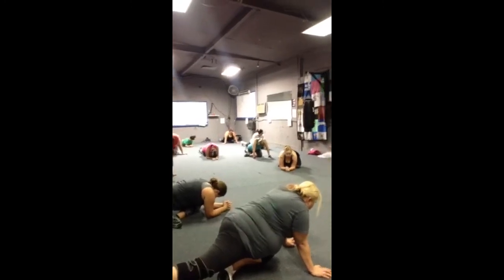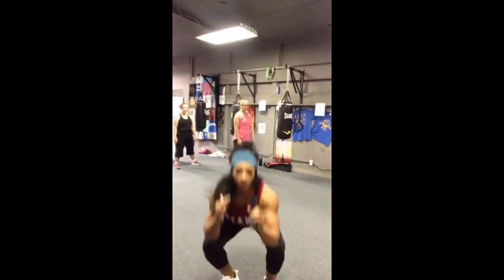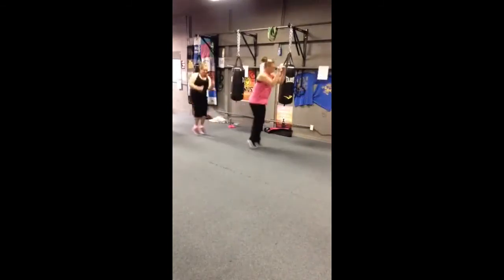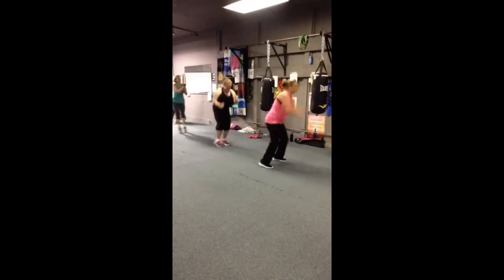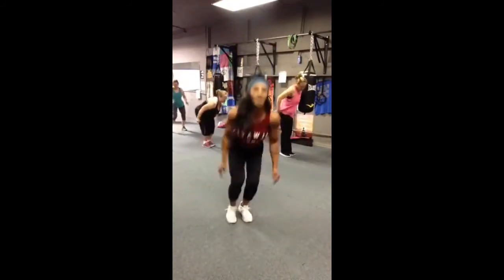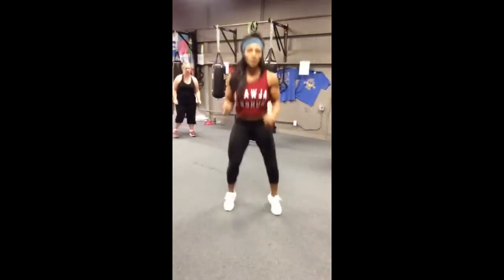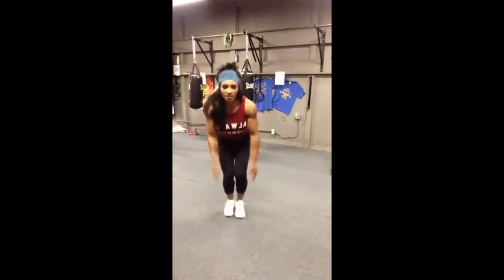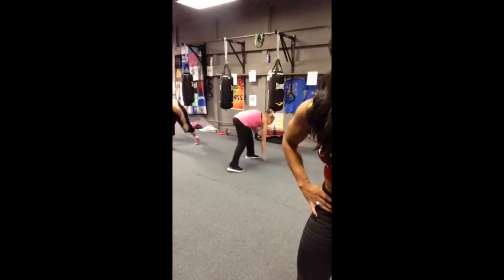FREE WORKOUTS: CARDIO|HIIT|BOOST YOUR METABOLISM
Please message me ANY time as well as COMMENT with how the workout went for you. I'd love to hear from you